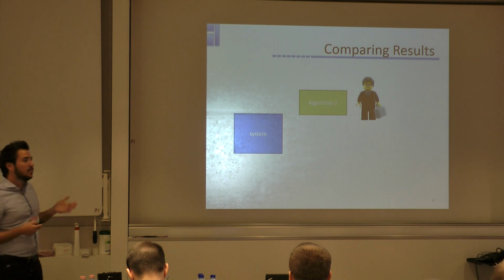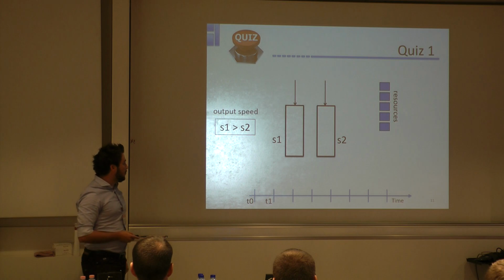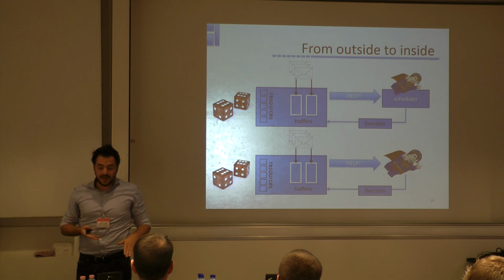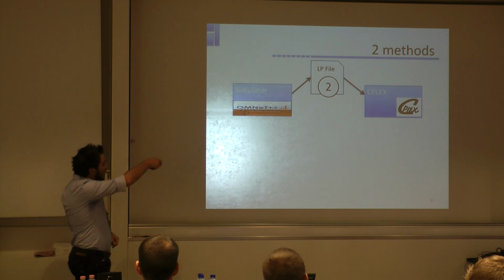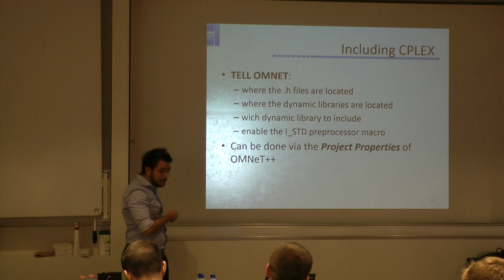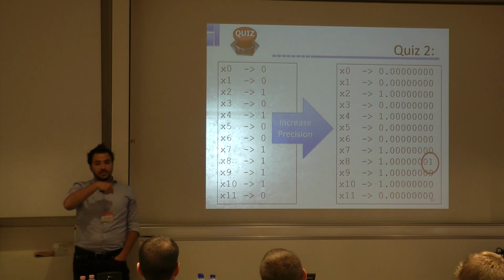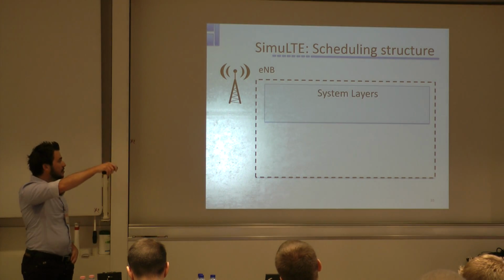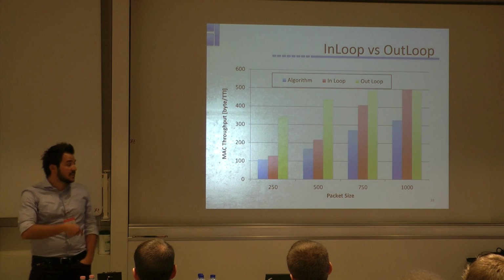OMNeT++ Summit 2015 - Tutorial by Antonio Virdis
Tutorial by Antonio Virdis on the topic "Optimization in the Loop: Implementing and Testing Scheduling Algorithms with SimuLTE".
Presented at the 2015 OMNeT++ Community Summit in Zurich, Switzerland.